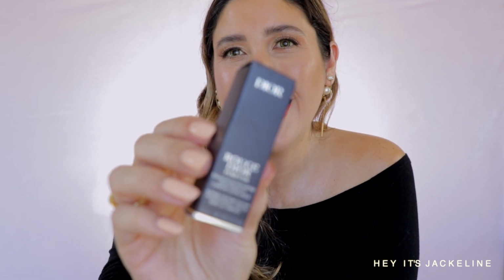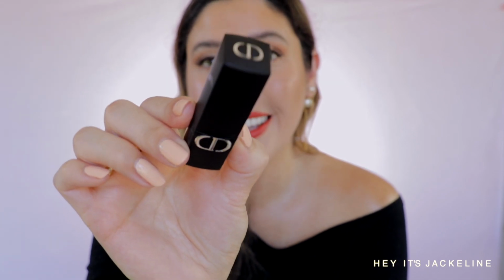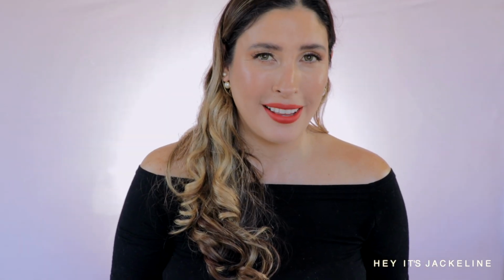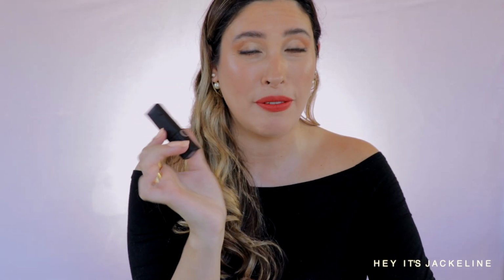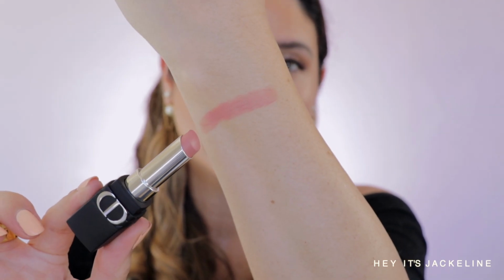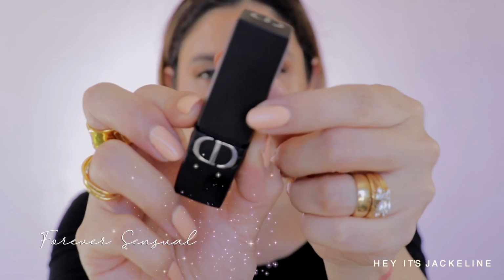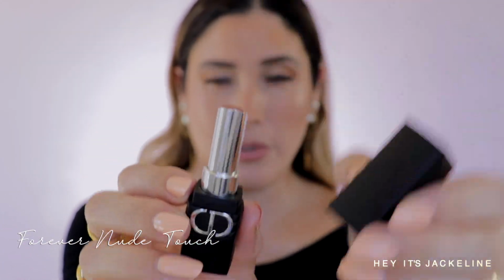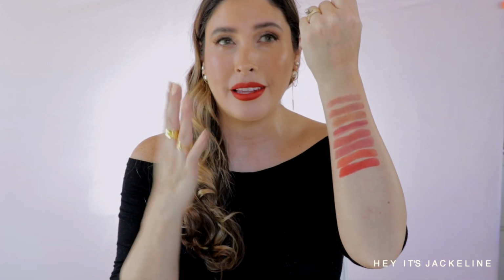ROUGE DIOR FOREVER LIPSTICKS Swatches + New Transfer Proof Formula Review ✨ NEW DIOR LIPSTICKS ✨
DIOR ROUGE DIOR FOREVER Transfer Proof Lipsticks Swatches and Review ! Filmed in Natural light.

❥ MY MAKEUP

LIPSTICK
ROUGE DIOR FOREVER - Shades: Nude Look, Icone, Feminine, Sensual, Nude Touch, Cherie, Grace, Dior

SUNSCREEN
CHANTECAILLE Ultra Sun Protection Sunscreen SPF 45 Primer

FOUNDATION
HOURGLASS AMBIENT SOFT GLOW Foundation - 7.5

CONCEALER
DIOR Forever Skin Correct Concealer 3N

SETTING POWDER
DIOR BACKSTAGE Face & Body Powder-No-Powder - 3

EYES
DIOR Dioriviera Bayadere Eyeshadow Palette

BRONZER
CHARLOTTE TILBURY Beautiful Skin Glow Cream Bronzer - 2 Medium

BLUSH
FLORASIS Eastern Beasts Sculpting Makeup Palette

HIGHLIGHTER
DIOR Forever Couture Luminizer Highlighter Powder - Nude Glow

BROWS
FLORASIS Eyebrow Powder Pencil - MF03

❥ JEWELRY
DIOR TRIBALES Earrings

❥ HAIR
DYSON AIRWRAP Complete

❥ NAILS
CHANEL Nail Polish Pensee

❥ MAKEUP TOOLS
SONIA G Brushes

BOOKMARK MY SHOPLIST! EVERY DEAL IN ONE SPOT
SAKS FIFTH AVENUE
CAMERA READY COSMETICS
TWISTED LILY Niche Fragrance Boutique

❥ I N Q U I R I E S + PR

☆彡 TIKTOK HeyJackeline

❥ FAQ
Age: 42
Skin Type: Dry/Sensitive
Skin Tone: Light/Medium Neutral

❥ TIME STAMPS
0:00 - Intro
0:09 - DIOR NEW LIPSTICKS
0:26 - NEW DIOR ROUGE DIOR FOREVER Lipsticks
1:28 - ROUGE DIOR FOREVER Transfer Proof Lipsticks
3:53 - DIOR FOREVER Lipsticks
4:52 - Swatches
5:00 - DIOR FOREVER Nude Look
5:22 - DIOR FOREVER Sensual
5:41 - DIOR FOREVER Nude Touch
5:59 - DIOR FOREVER Cherie
6:25 - DIOR FOREVER Icone
6:50 - DIOR FOREVER Grace
7:14 - DIOR FOREVER Feminine
7:37 - DIOR FOREVER Dior
7:41 - DIOR FOREVER Lipsticks Swatches
8:07 - DIOR FOREVER Lipsticks Review